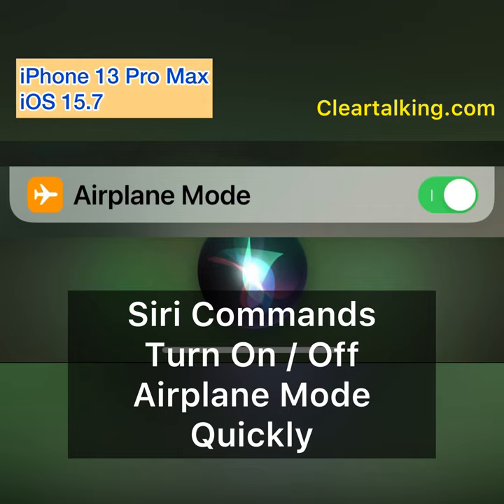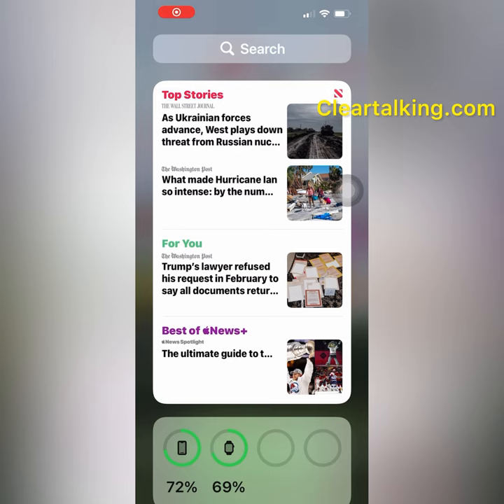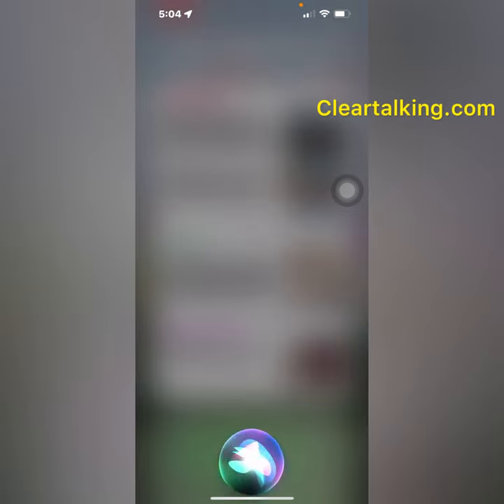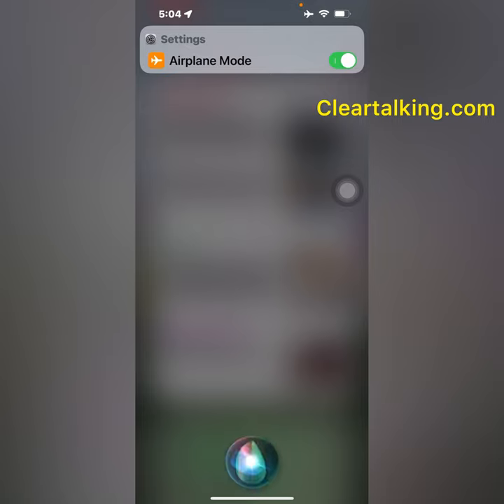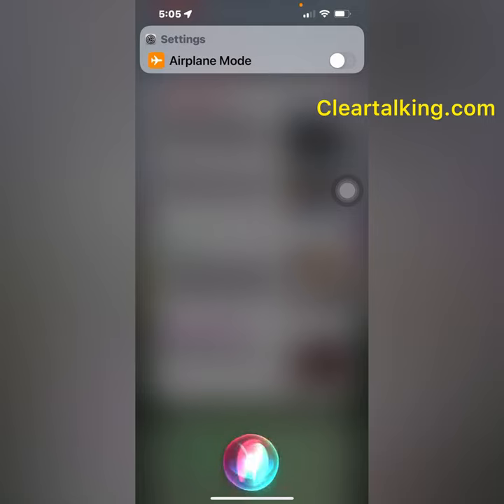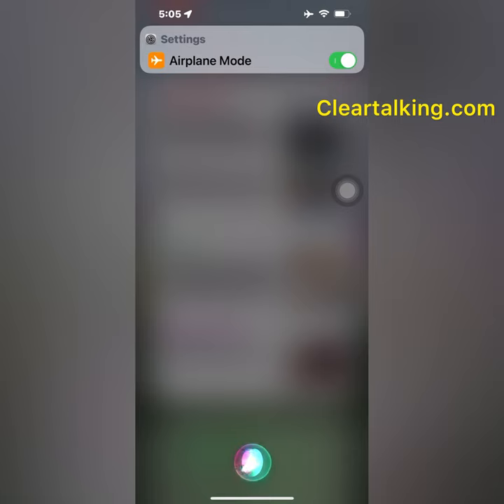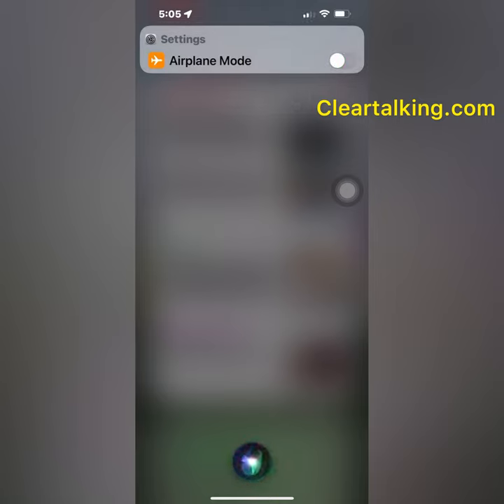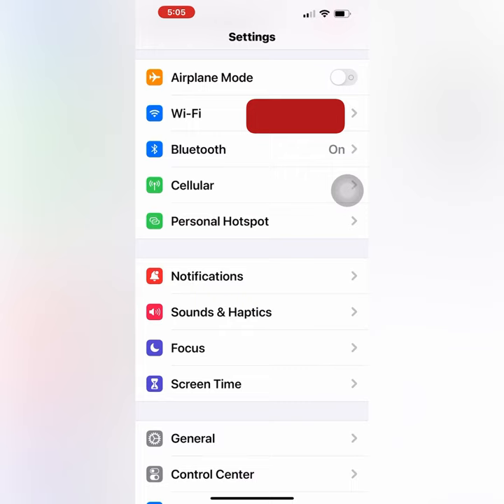Siri Voice Commands to Turn On or Off Airplane Mode Quickly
How to activate or deactivate Airplane Mode on iPhone quickly with Siri Voice Commands?
With Siri voice commands, you can turn the Airplane Mode On or Off. This is helpful if you want to manage quickly without reaching the iPhone screen. These Siri commands will work even with a locked screen.

0:00  Intro
0:11  Activate Siri
0:15  Siri Command to Activate Airplane Mode
0:20  Siri Command to Deactivate Airplane Mode
0:33  Siri Command to Turn On Airplane Mode
0:40  Siri Command to Turn Off Airplane Mode
0:45  Siri Command to go to  Airplane Mode Settings

This video was captured using iPhone 13 Pro Max and iOS 15.7.

iPhone Airplane Mode On, iPhone Airplane Mode Off, iPhone Siri Voice Command, iPhone Airplane Mode Activate, iPhone Airplane Mode Deactivate

for more such tutorials related to Telecom, Internet, Smartphone Apps, Smart Devices and Technology.